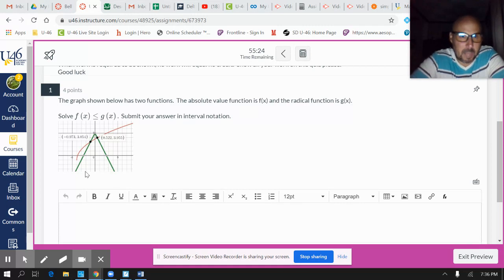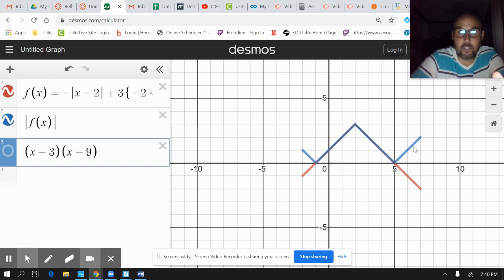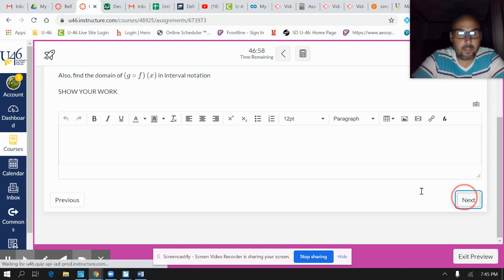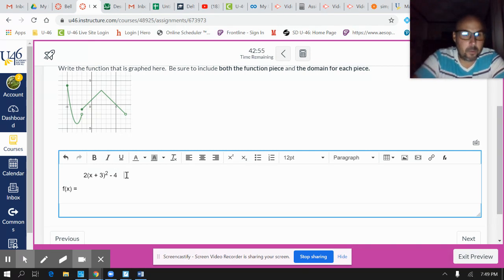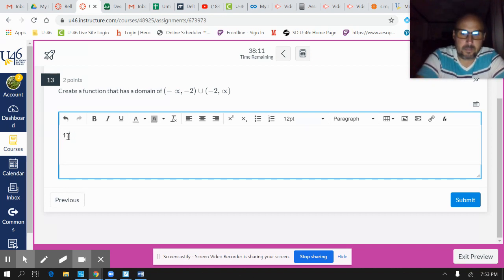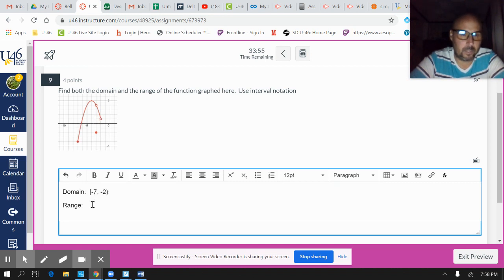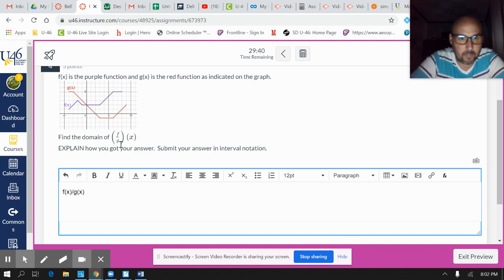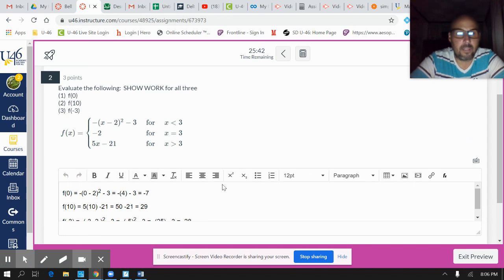HPC: test 1 solutions